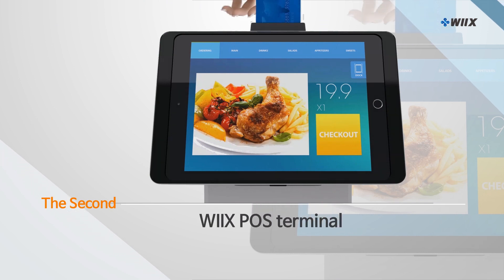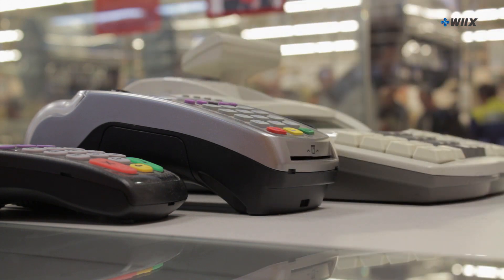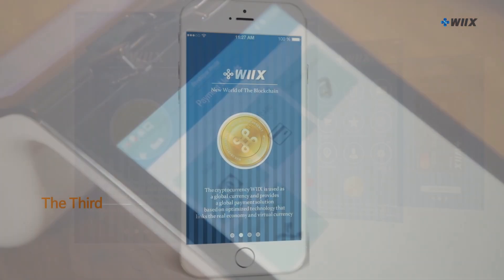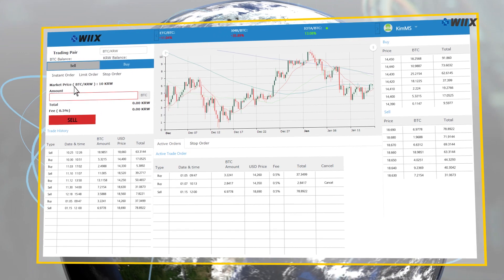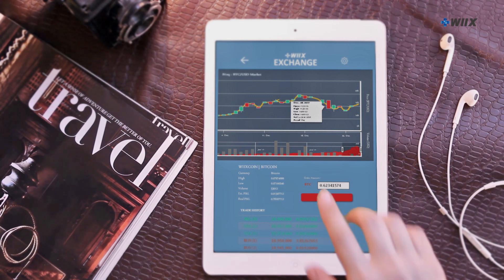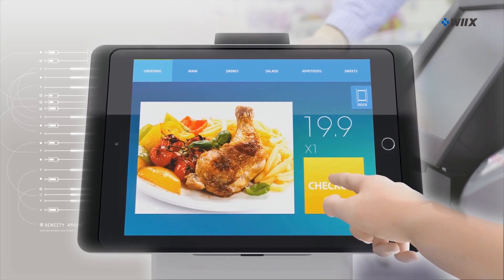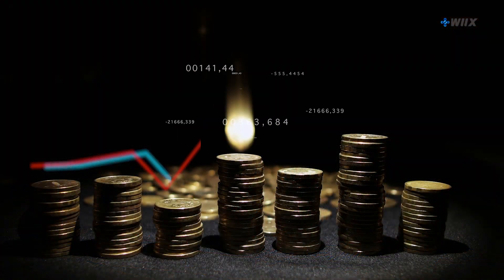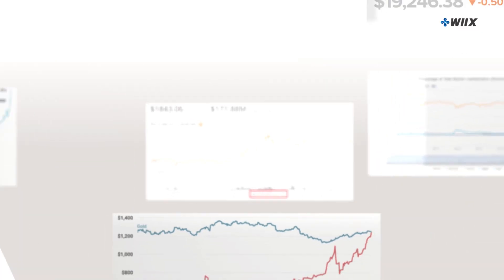WIIX Project [EN]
WIIX’s usability, compatibility and expandability technology